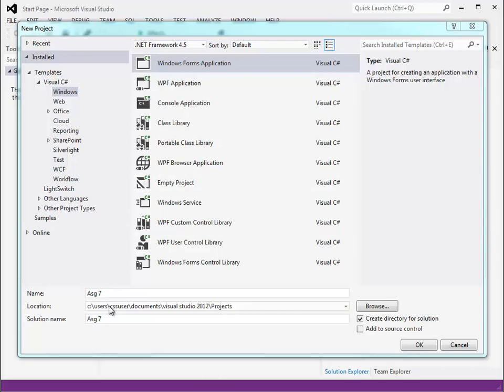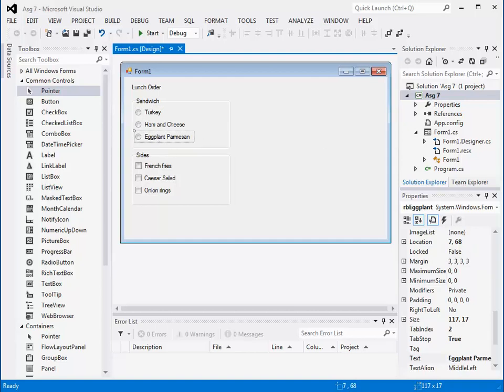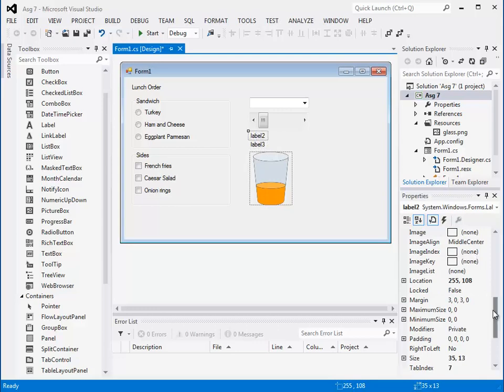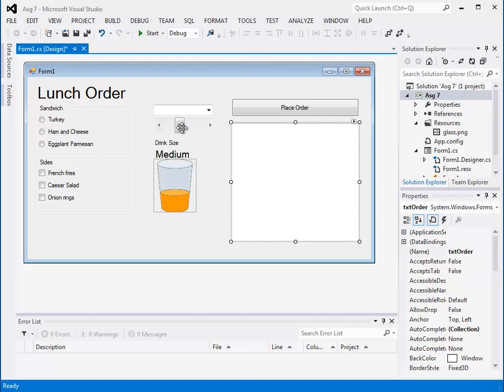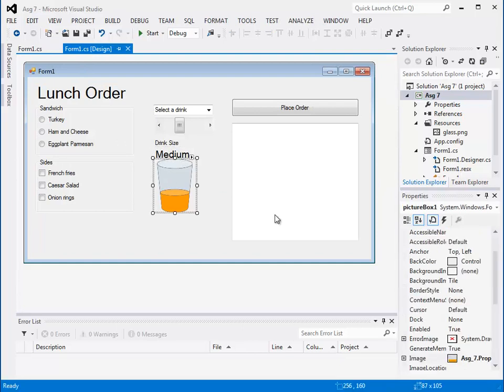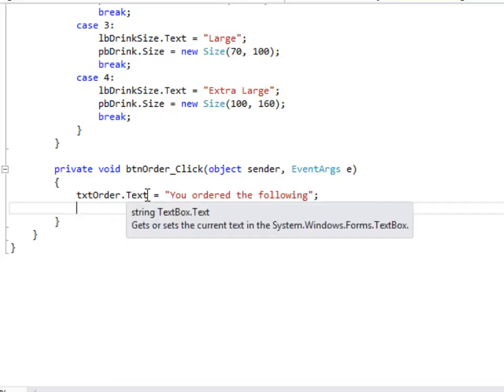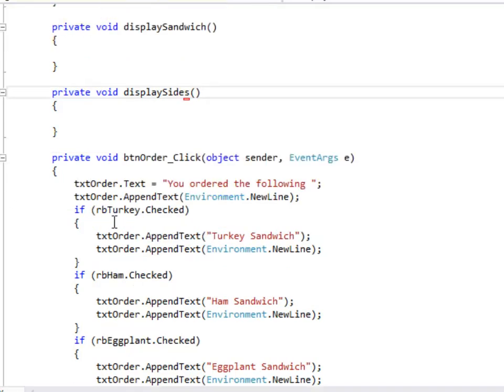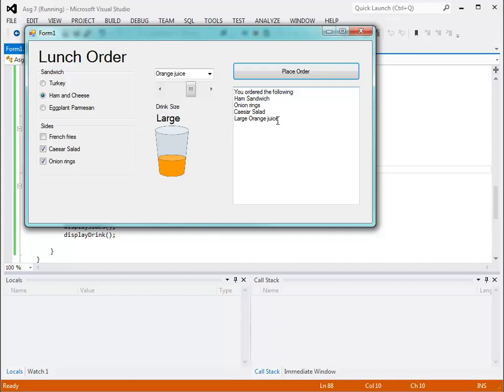CIS 3048 - Assignment 7